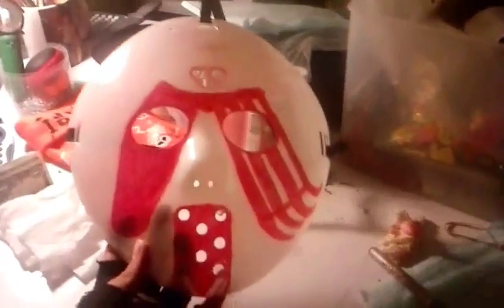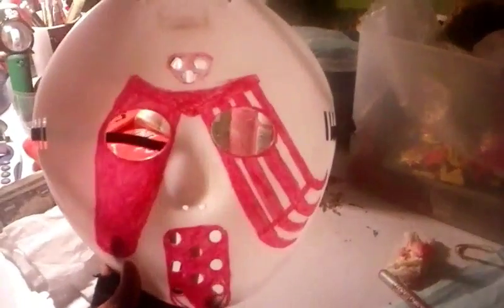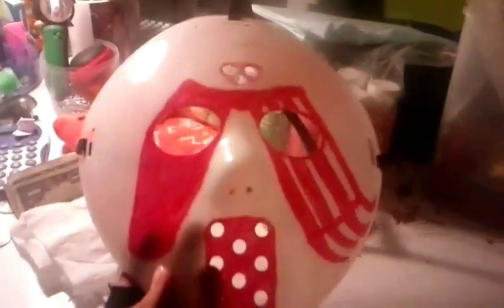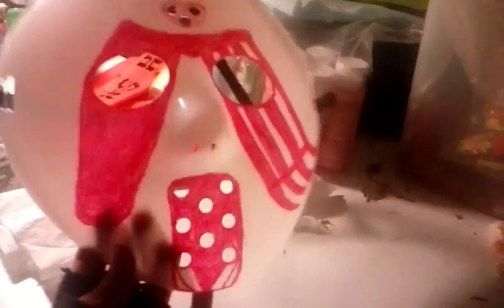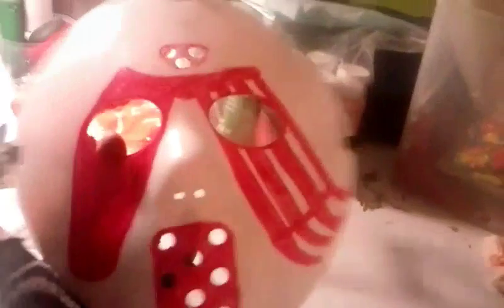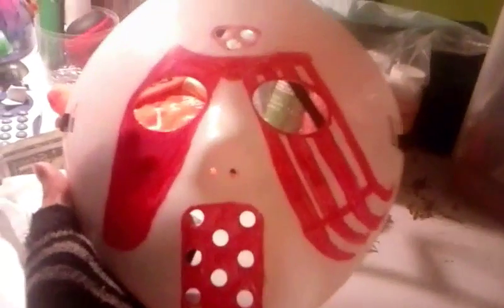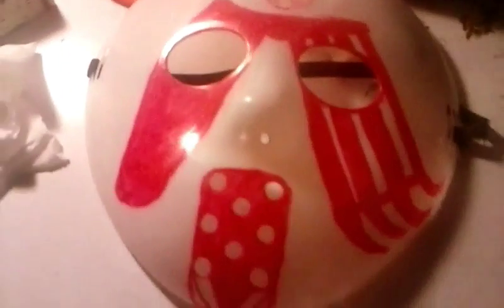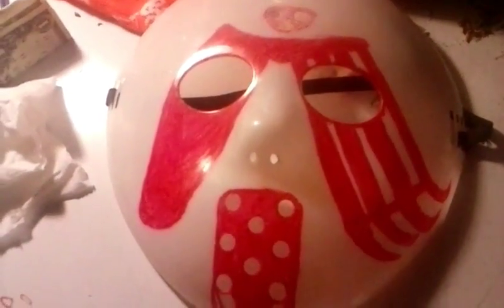My custom jason voorhes masks